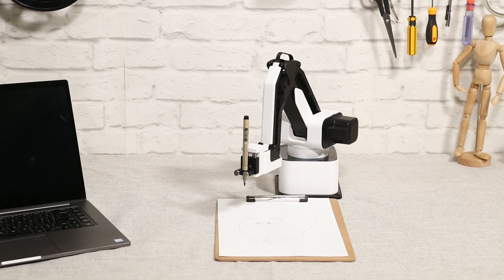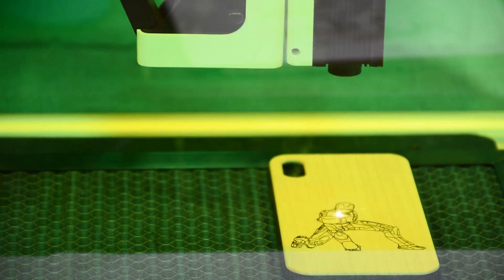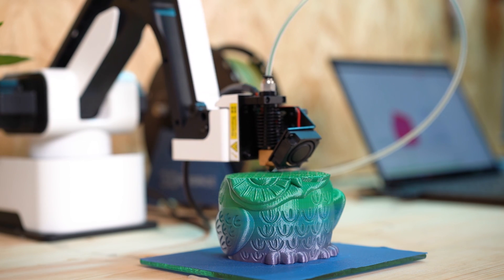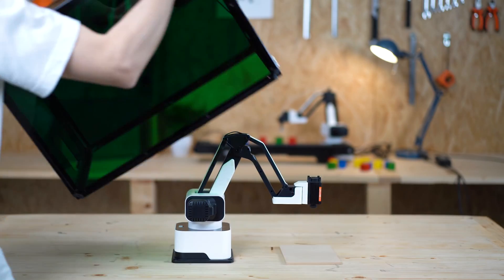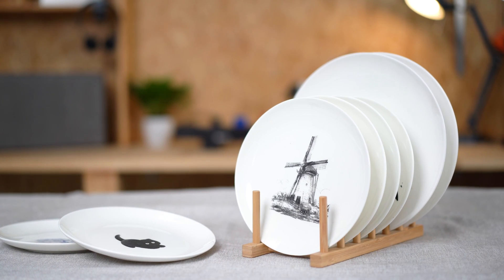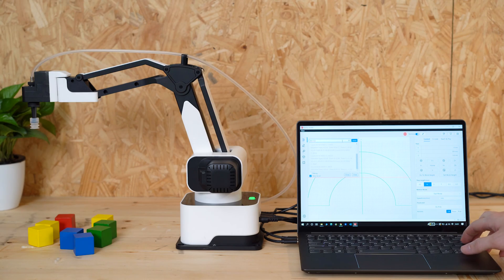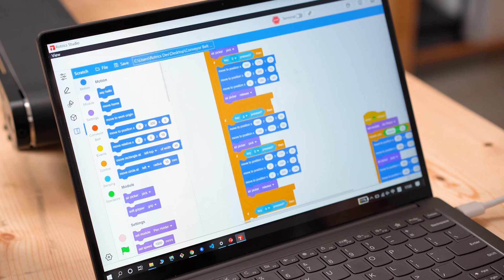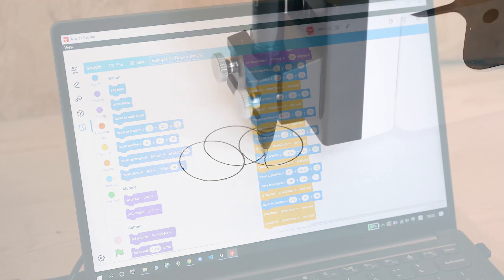Rotrics DexArm Luxury All-In-One Robotic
The Rotrics DexArm is a 4-axis desktop robot arm with a modular design and 0.05 mm high repeatability. It can be easily turned into a desktop plotter, laser engraver, and 3D printer.

Available at RobotShop.com